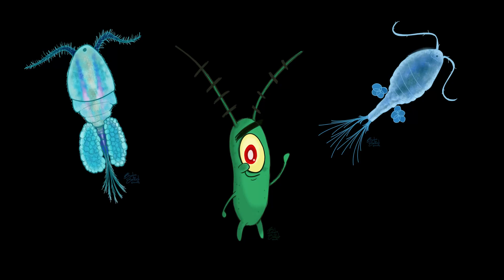What is Plankton? Benthic, Sessile, and Nekton?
What is Plankton from Sponge Bob? In this video I discuss four words we use in marine biology to discuss where and how marine life lives. I define Plankton, Benthic, Sessile, and Nekton.